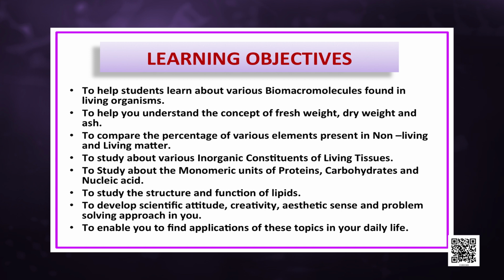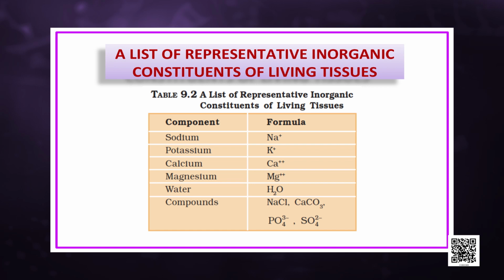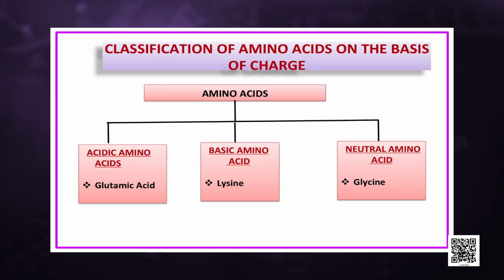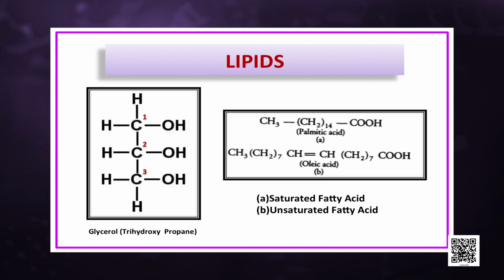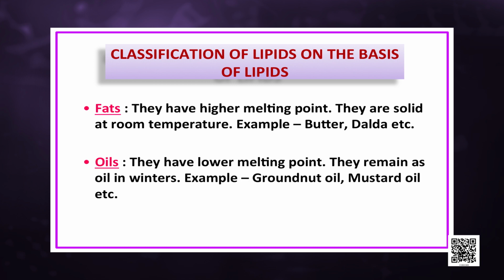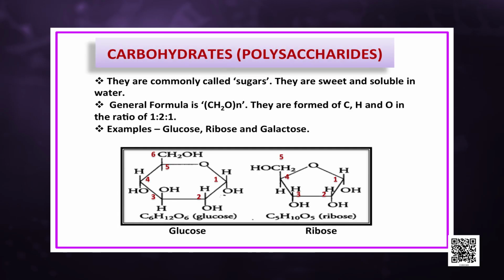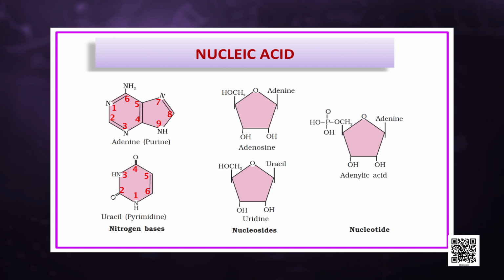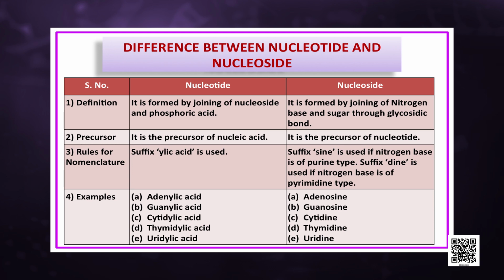Class 11. Biology: Chapter 9. Biomolecule (Episode 1)